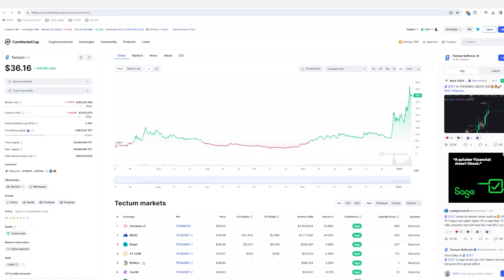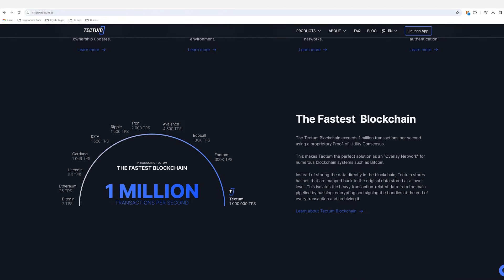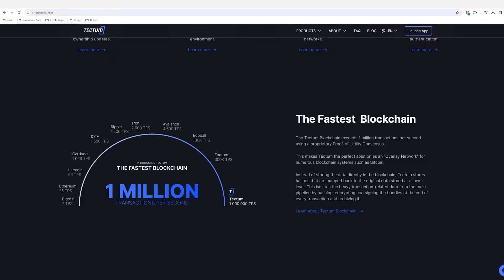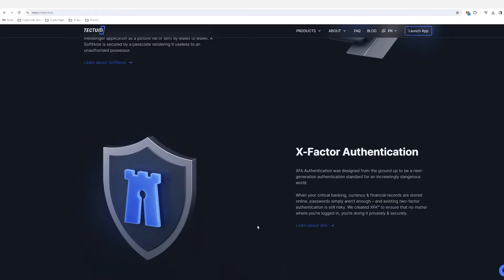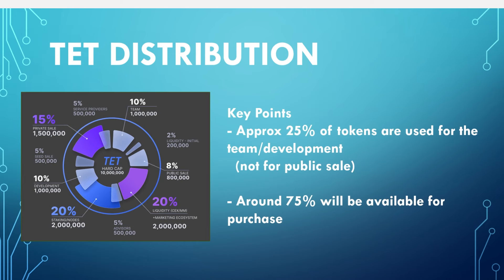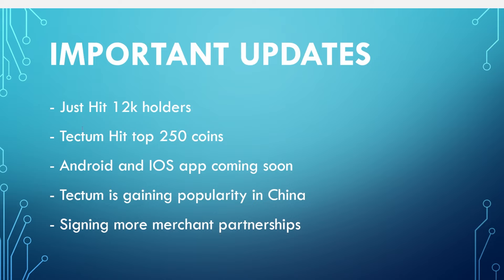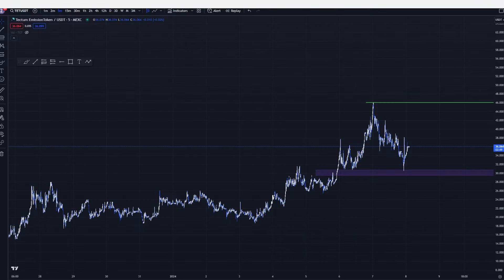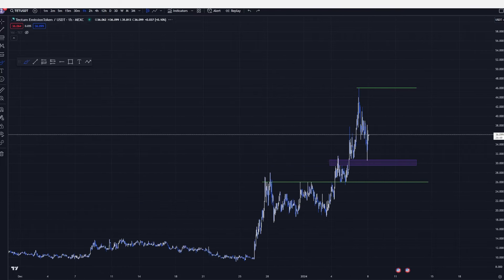Why Tectum Will Be ENORMOUS - Full Tectum Crypto Review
Tectum is an unbelievable project with HUGE potential, and is slowly running away from sidelined investors. What is Tectum? Is a 50x still on the boards, is Tectum about to rocket, will it reach the Top 50 Coins? Today I will cover everything you need to know in this video right here!

Hey everyone, Zach here! Welcome to today’s video! Today I will be covering 5 low cap cryptocurrency gaming projects (GEMS) that will thrive in the upcoming bullrun. These coins include Nakamoto Games (NAKA), Games For A Living (GFAL), Delysium (AGI), Playa3ull Games (3ULL) and Octo Games (OTK or OCTOKN)

TIMESTAMPS
0:00 - Intro
0:25 - Basic TET Overview
1:21 - TET Utility Deep Dive
5:56 - Tokenomics
7:31 - Important Updates
9:37 - Summary

If you like this sort of content (as in low cap gem review, price predictions, all talk crypto), make sure to subscribe to the channel as that is all I do here, and I will be uploading 4 to 6 times per week!

Join the Crypto with Zach community discord server for general crypto chats, coin reviews, research, new crypto gems, charts and everything to do with crypto

Thanks again for watching, have a great day or night :)